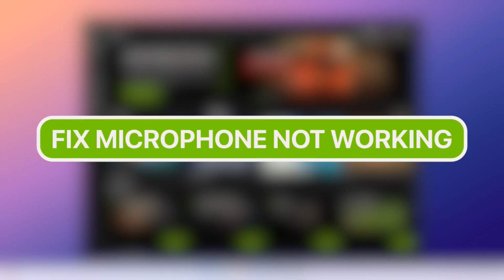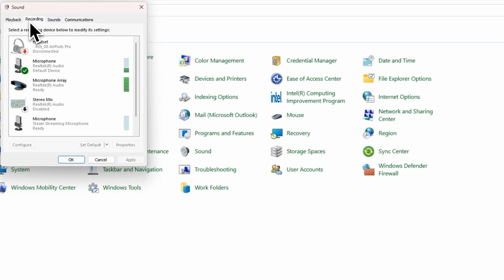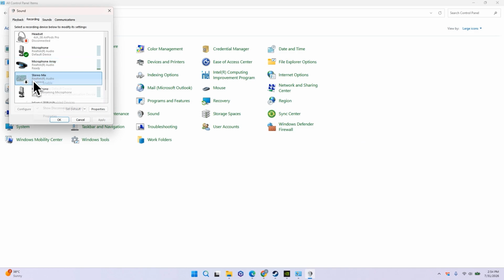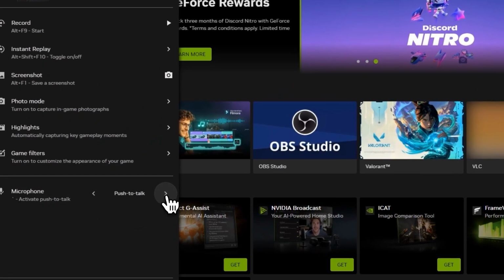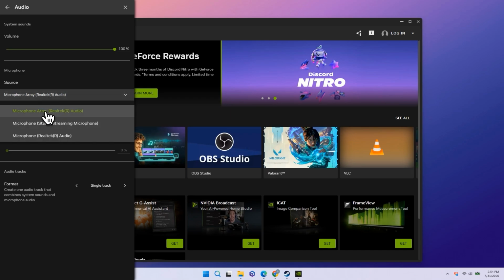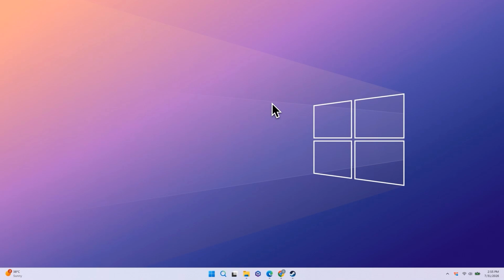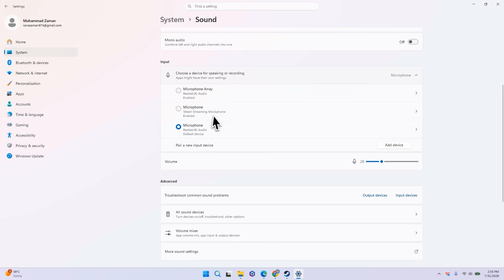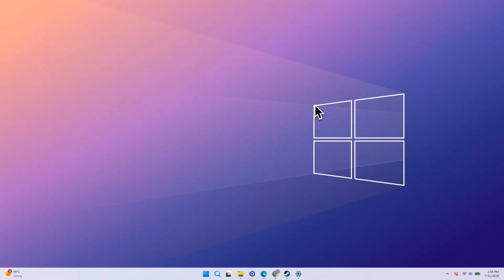How to Fix Microphone Not Working in Nvidia App - Full Guide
If your microphone is not working in the NVIDIA App, this video will show you the best methods to fix the issue. Learn how to troubleshoot microphone problems, check audio permissions, adjust input settings, and get your mic working properly in the NVIDIA App.